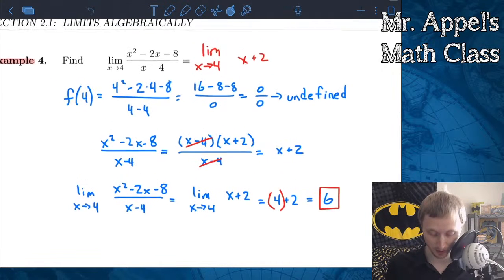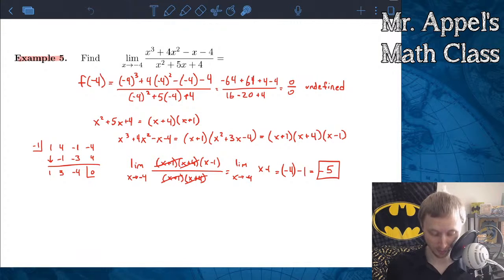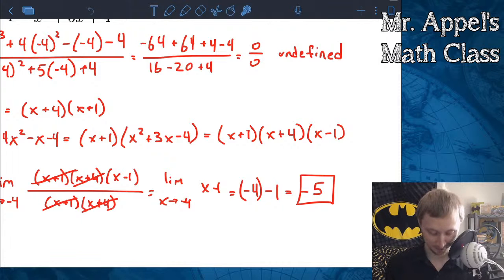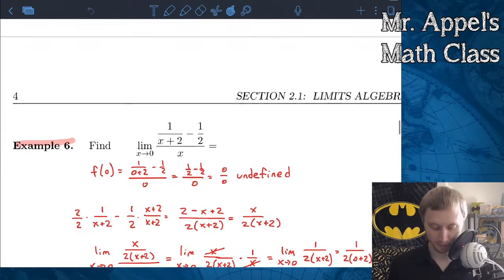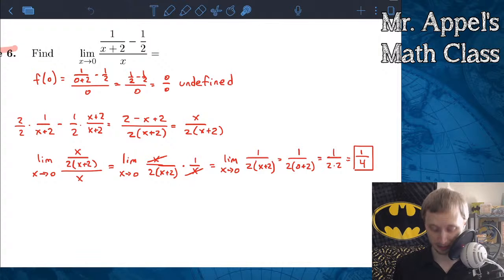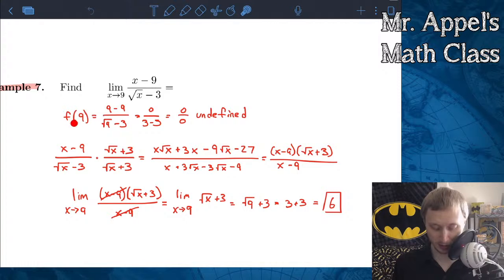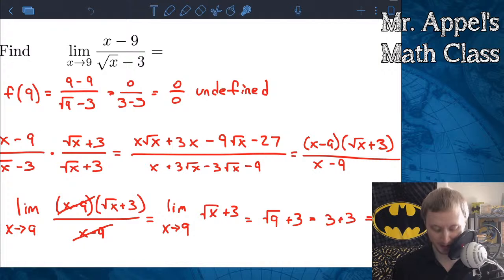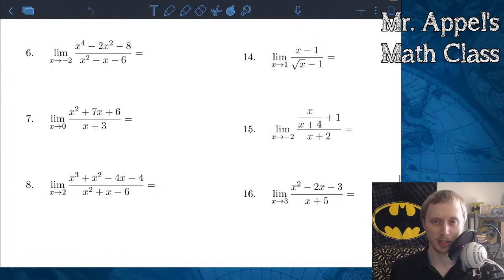MON 11/23/20 PreCalc